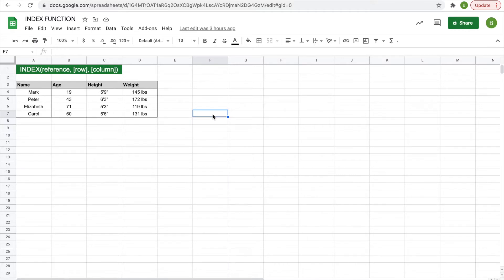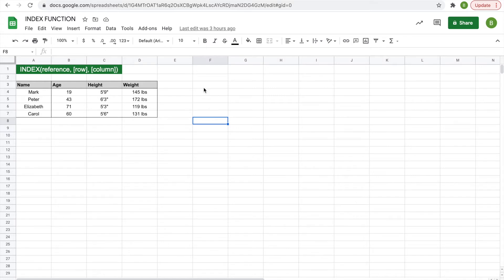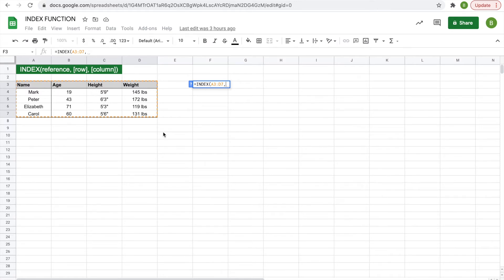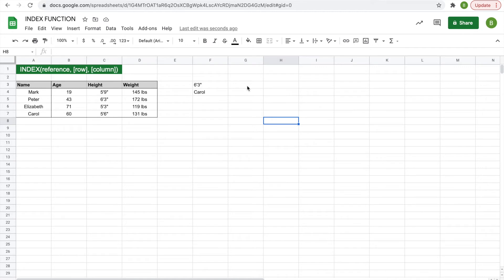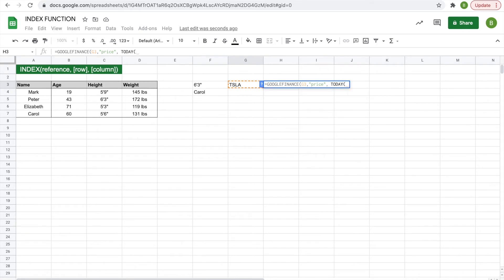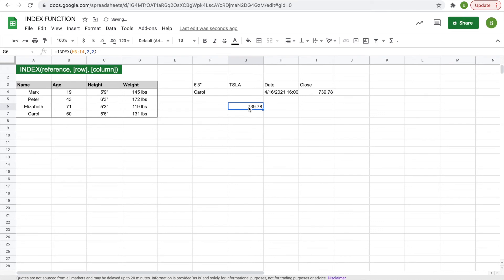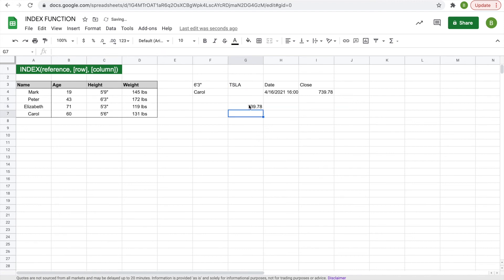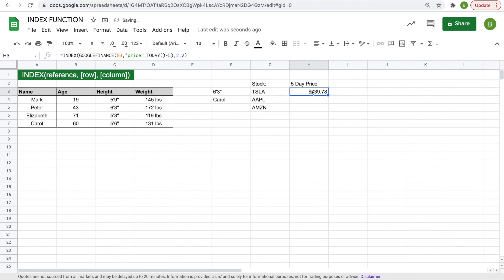INDEX FUNCTION TUTORIAL IN GOOGLE SHEETS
The Index Function in Google Sheets allows you to pull a piece of data from a set. By embedding another function into an index function you can do many things...